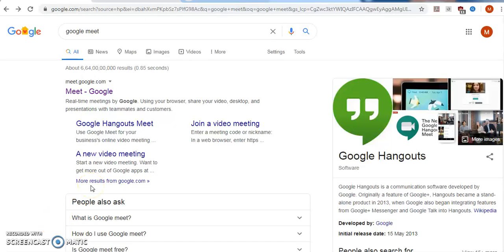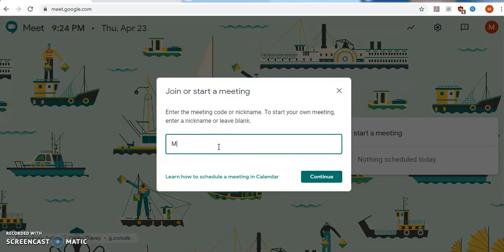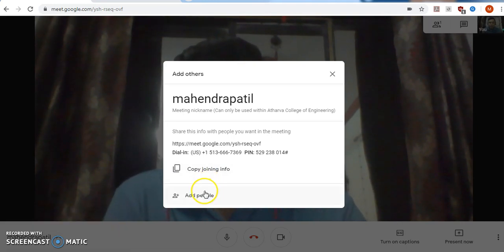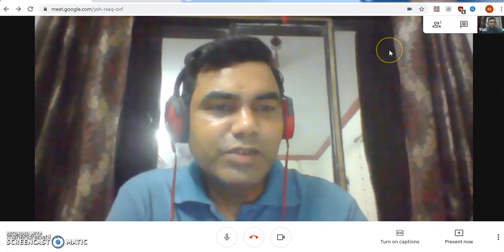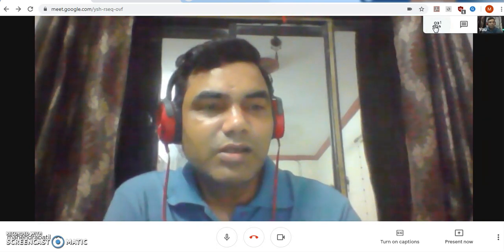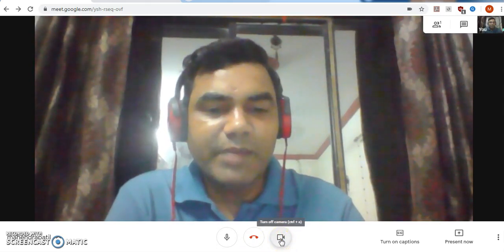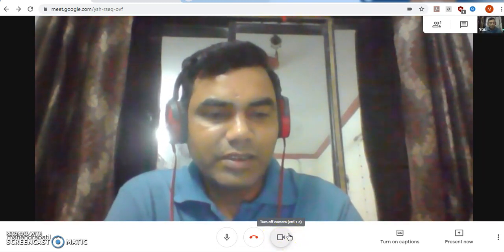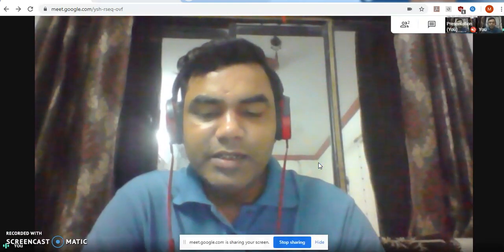How to conduct an Online Lecture using Google Meet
In this video you will learn how to conduct/deliver online lecture using Google Meet.